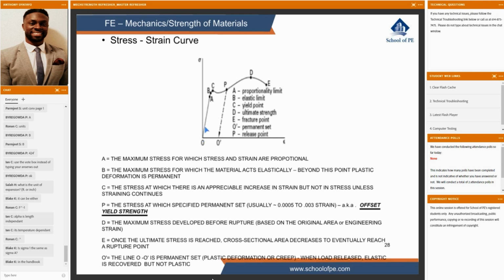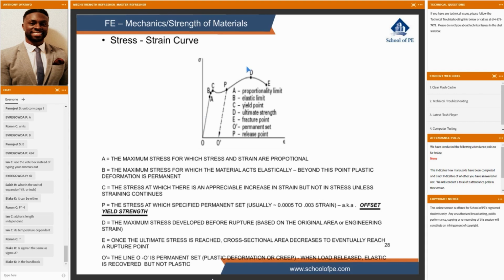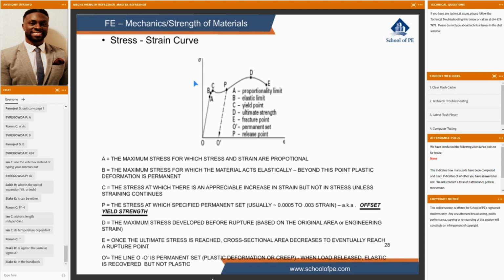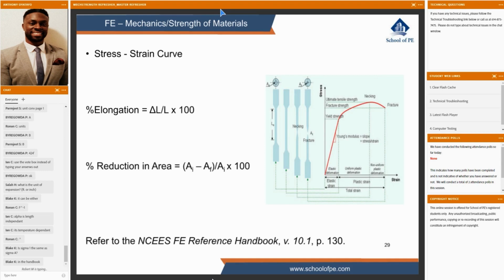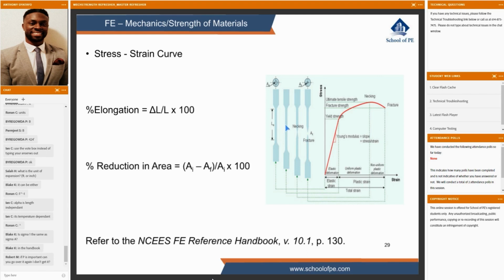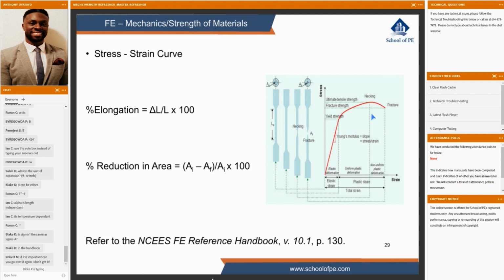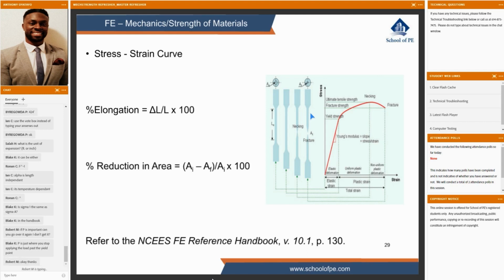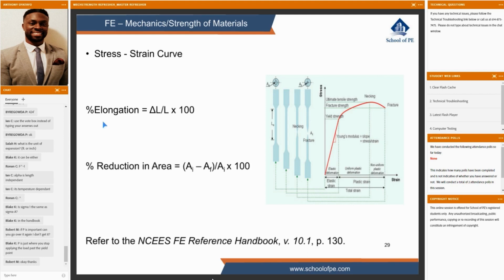What is a Stress Strain Curve | FE Mechanical Exam Tips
Thinking about enrolling in a Live Online Review Course, but unsure what to expect? Here is a short sample video from one of our classes.

Follow @SchoolofPe